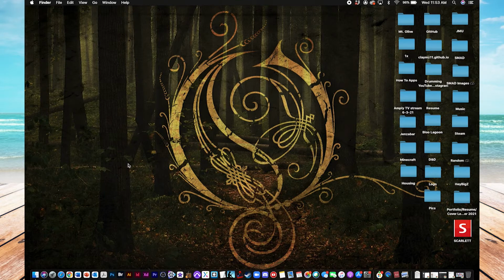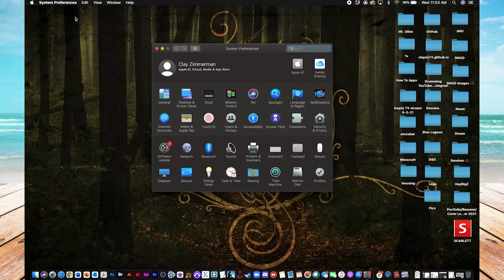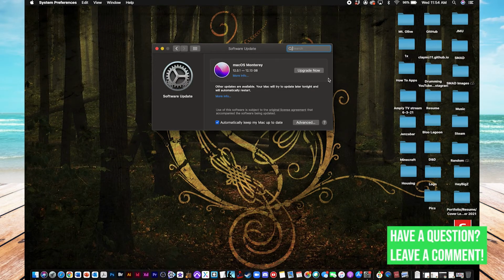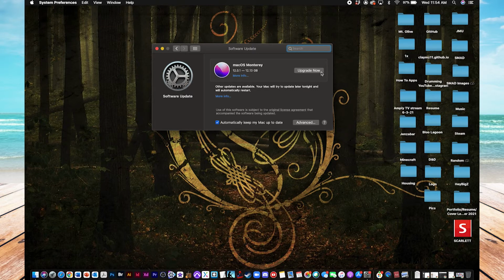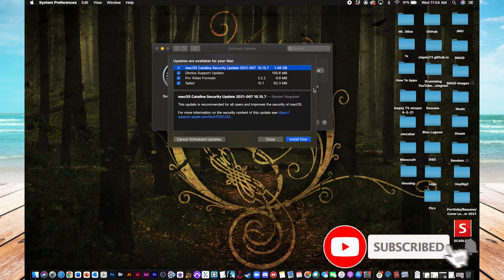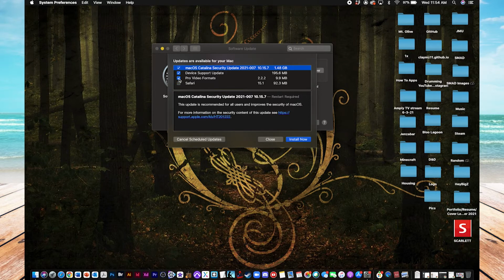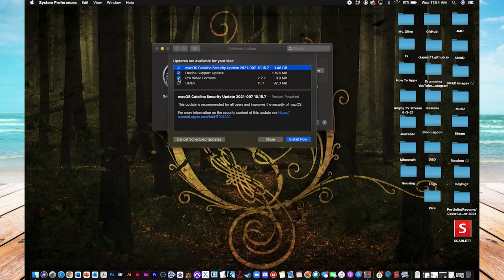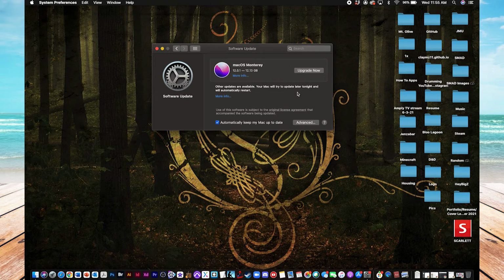How To Update MacBook Or Mac Desktop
Let's show you how to do system-wide or individual updates on your MacBook or Mac Desktop!

In this video, I walk you through the steps to update your MacBook laptop or Mac Desktop. First, click on the Apple icon located at the top left of the screen and click on System Preferences. Then click on Software Update and here you will see if you have a System Wide Update available. If there are smaller updates avaialble, click on the More Info link and you will be told if you have other updates avaialble and you can select which one you want to update. If you want have your updates happen automatically, check the box that says "Automatically keep my Mac up to date" and you'll get a notification whenever an update is available.